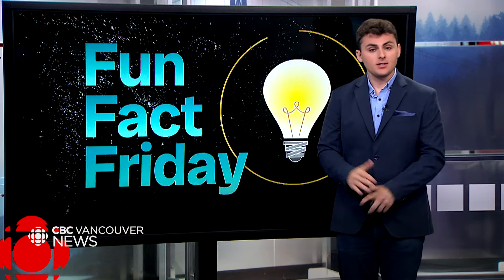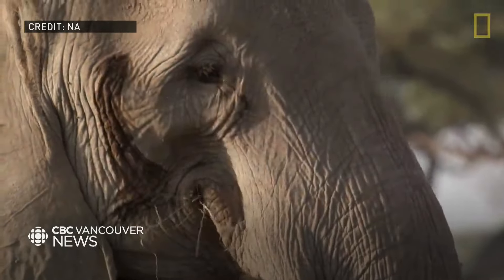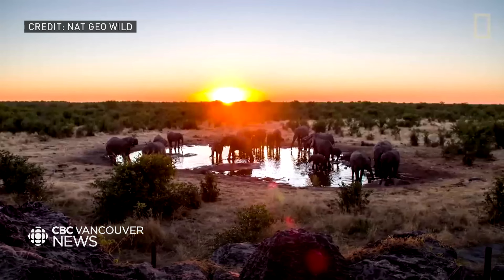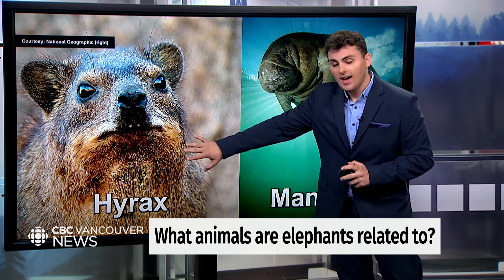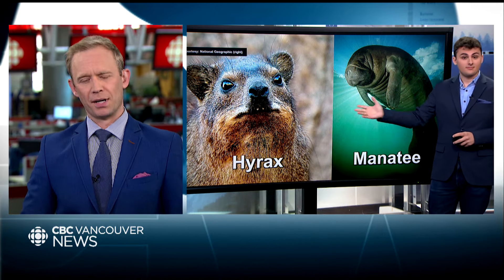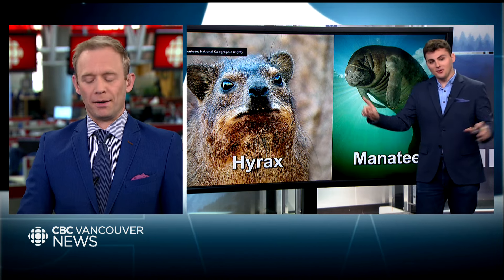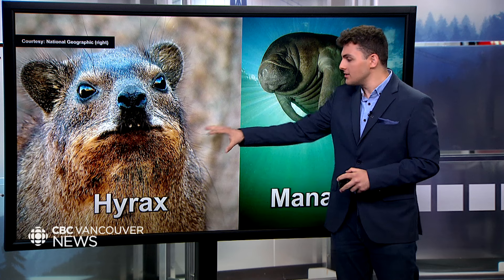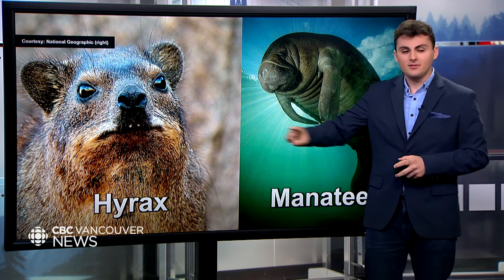Pop quiz: which animals are related to elephants?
CBC's Darius Mahdavi is back with another Fun Fact Friday and a pop quiz for host Dan Burritt. This time he’s asking which creatures are related to elephants – there may be a trick question involved.